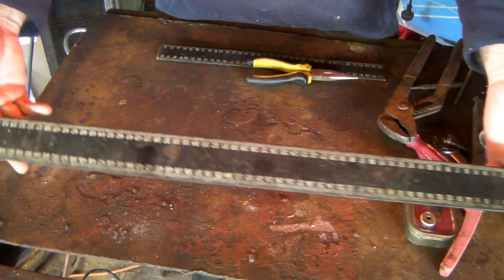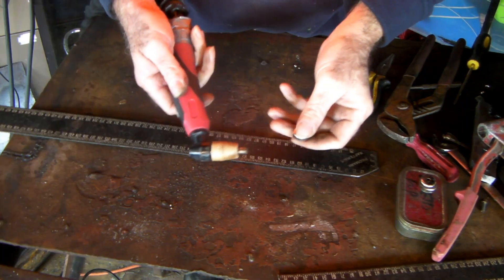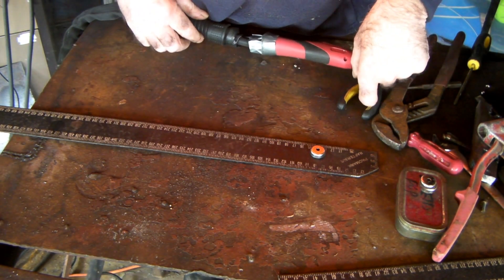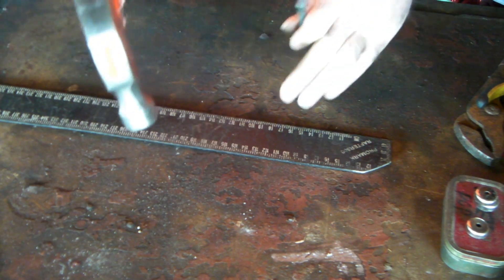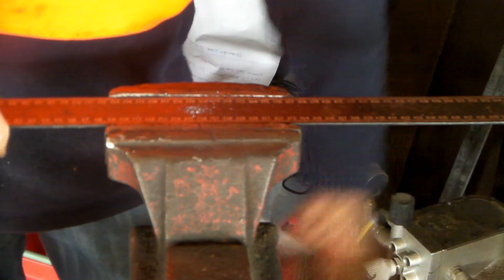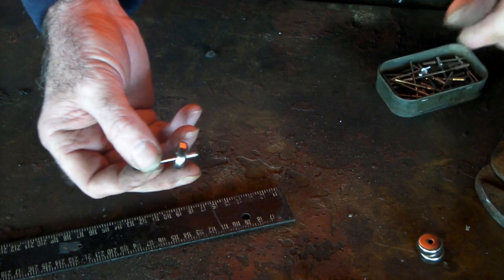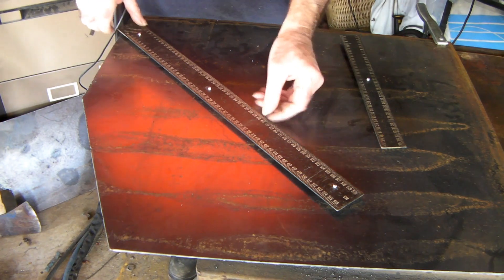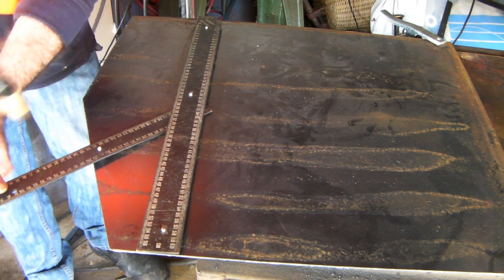Diy Magnetic Plasma Cutter Guide Easy As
Diy Magnetic Plasma Cutter Guide. Get the most out of your plasma cutting machine anybody can make this homemade plasma cutter guide and it really works helping you cut straight lines this plasma cutter straight edge guide doesn't cost much more than $10 bucks. There are lots of cutting guides for plasma cutters on the market but i find it's cheaper to build your own and much more fun.